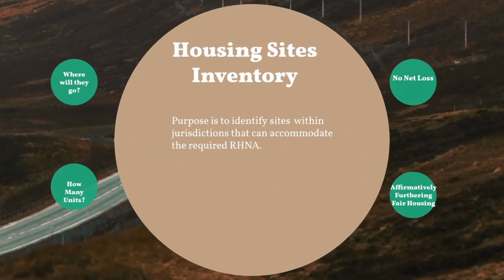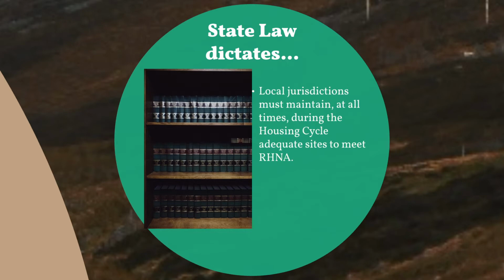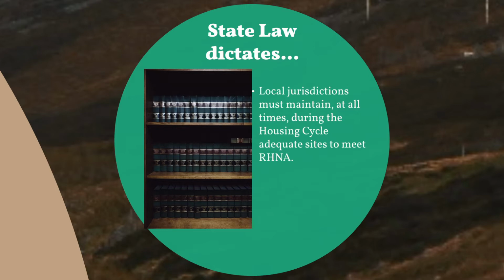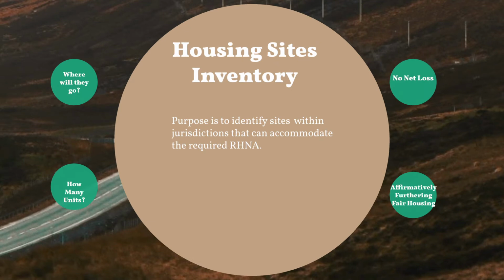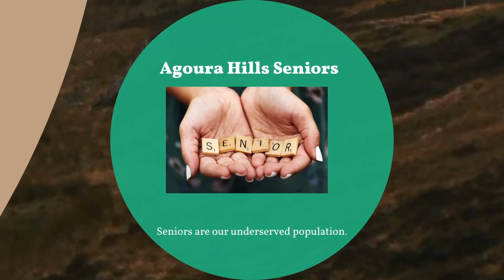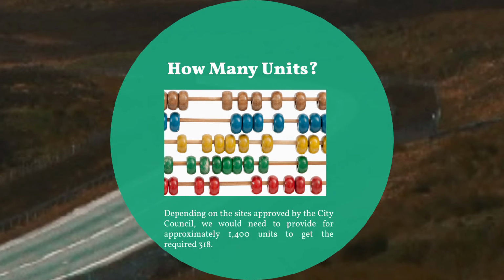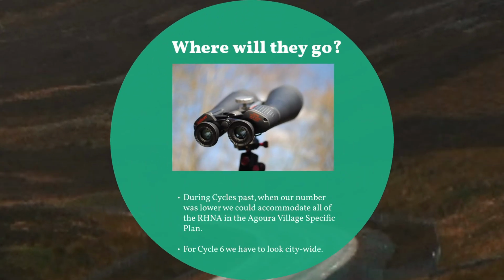Housing Element Video 4 - Sites Inventory